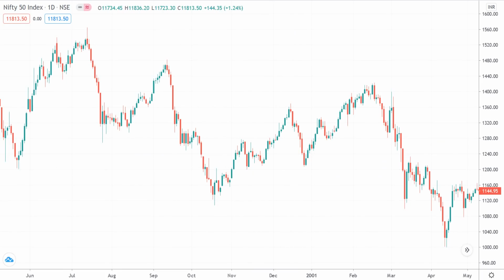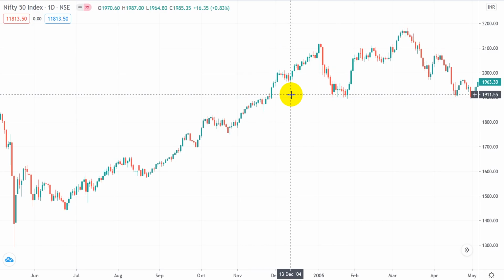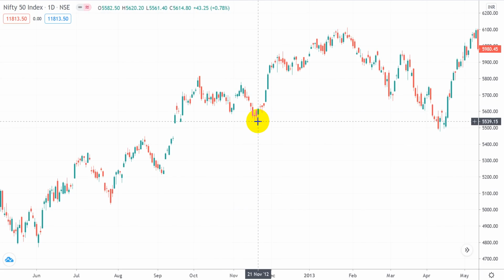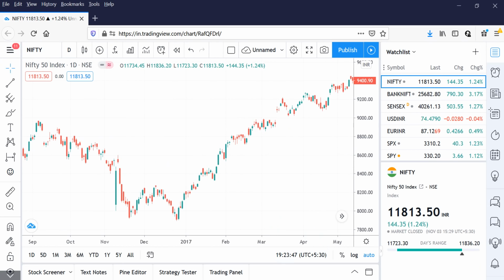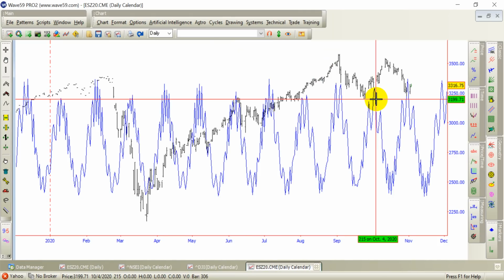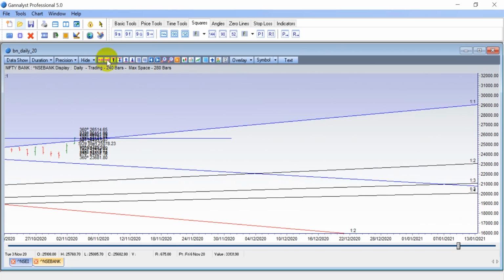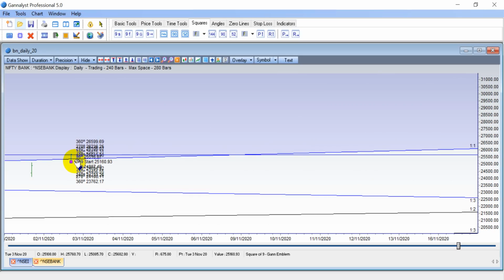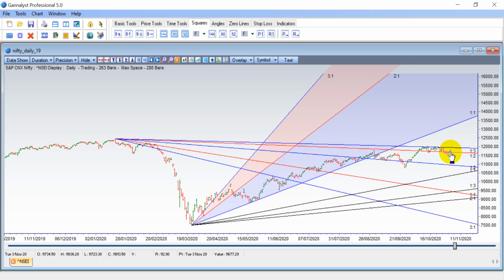Trump vs. Biden: What the US Election Means for Indian Stocks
In This Video we will be discussing  "US Election Impact on Indian Stock Market "